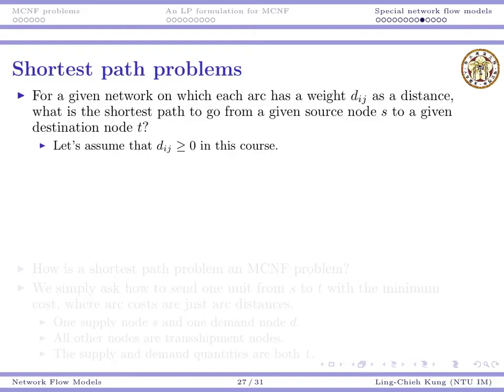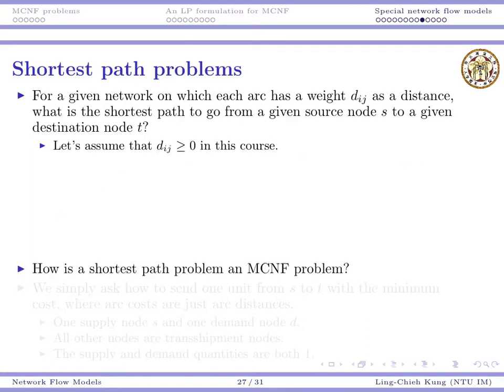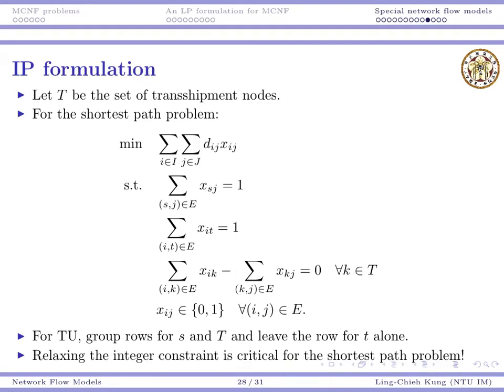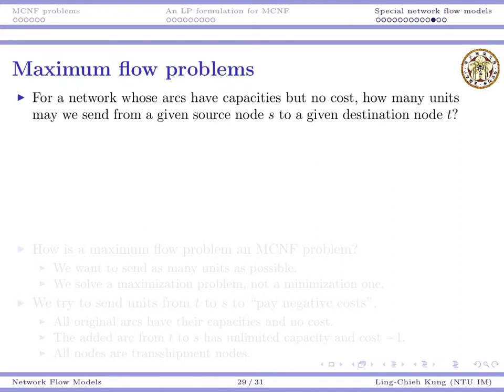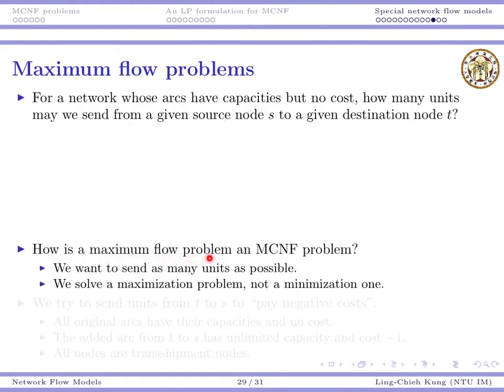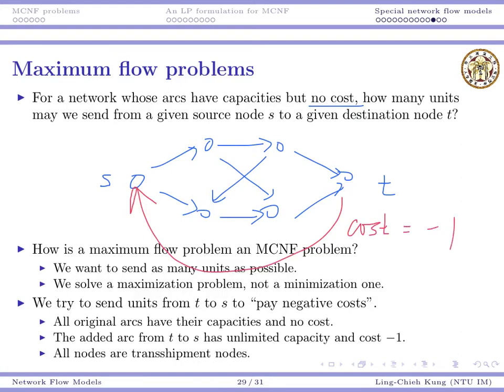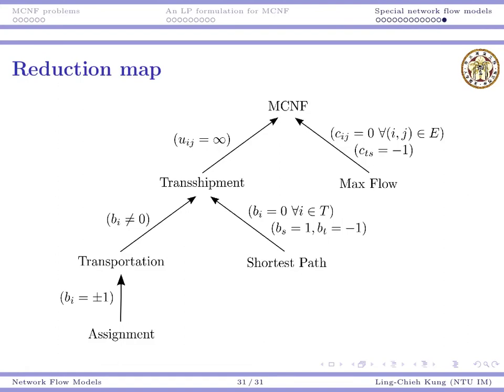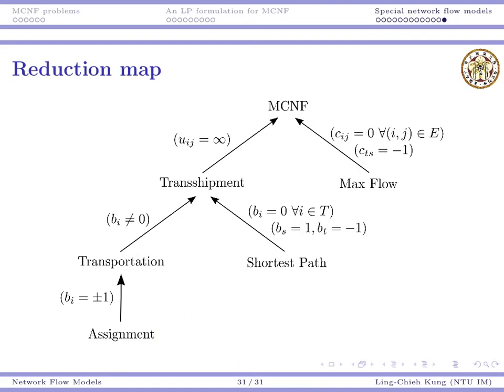Lecture 8.5 for 2014/4/10 (OR 2014)